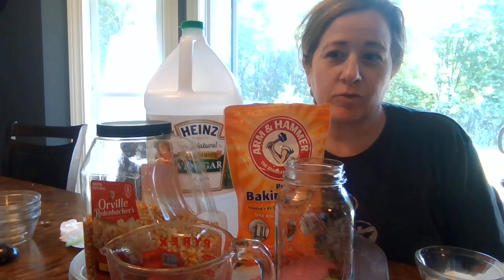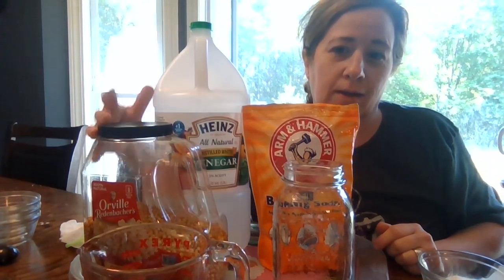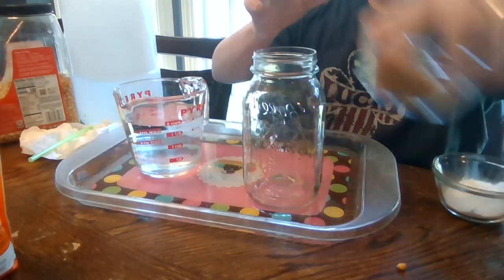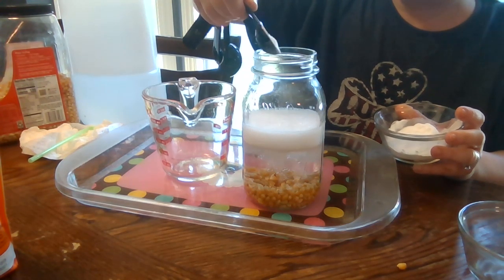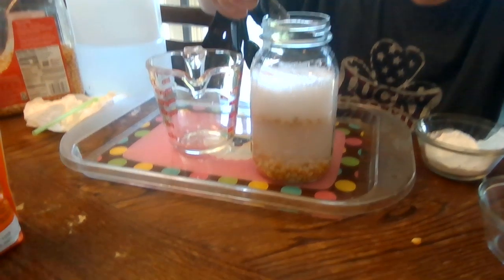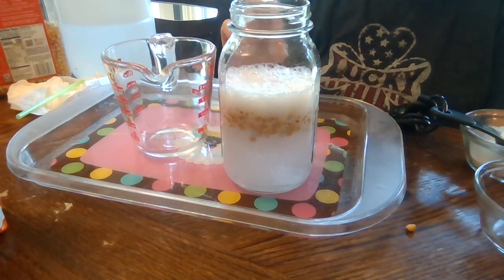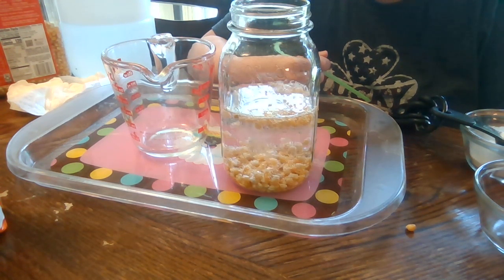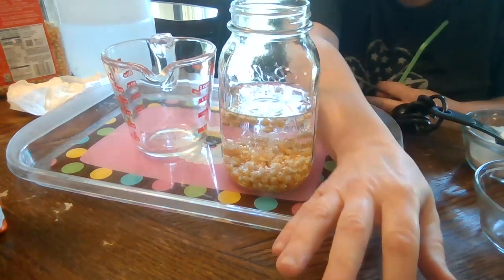Dancing Corn with Cheryl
Follow along with Cheryl as she does the Dancing Corn science experiment. Here is the link to an accompany pdf